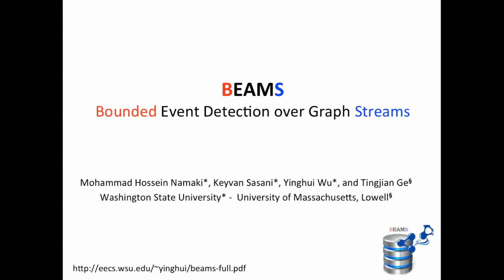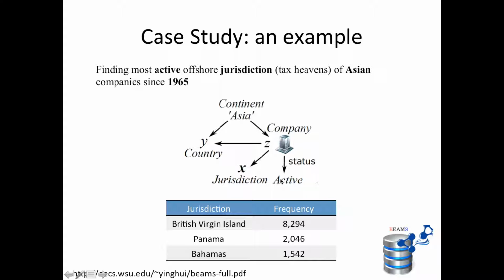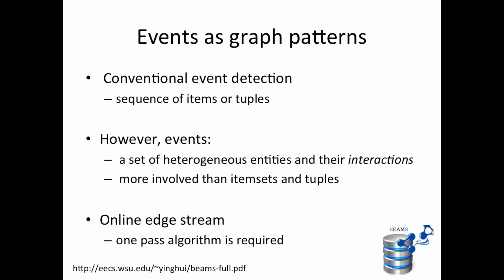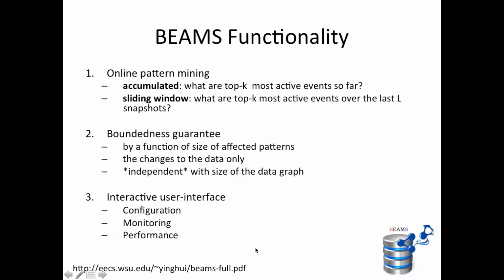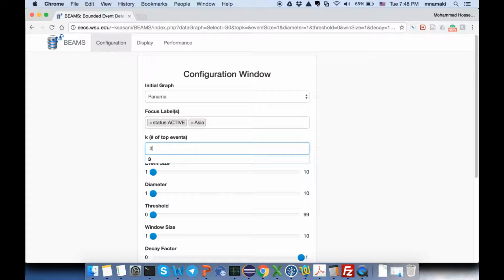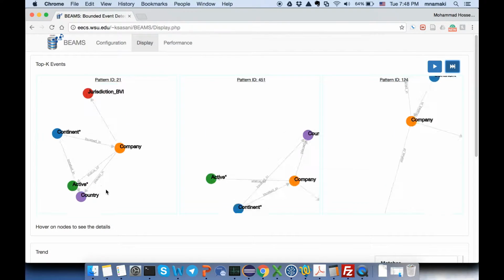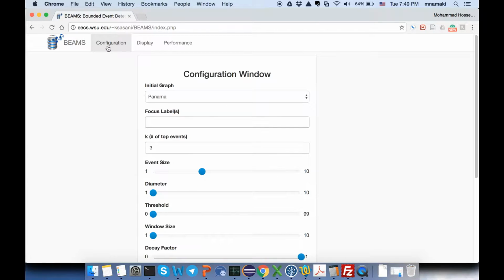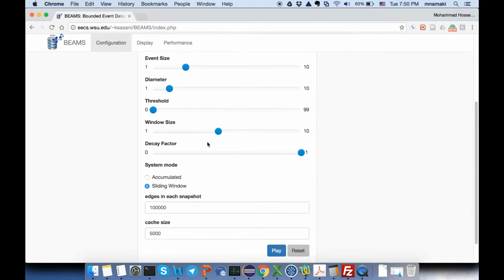BEAMS: ICDE'17 Demo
BEAMS: Bounded Event Detection over Graph Streams
Developed by: db@WSU
Mohammad Hossein Namaki, Keyvan Sasani, Yinghui Wu, Tingjian Ge